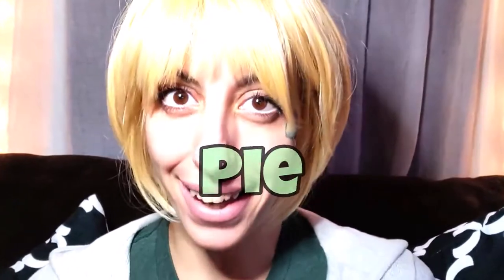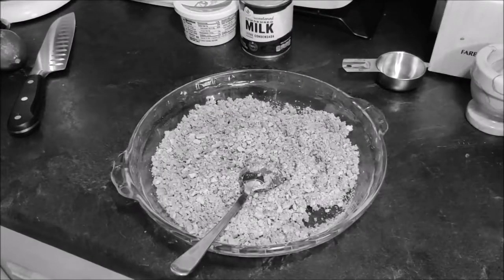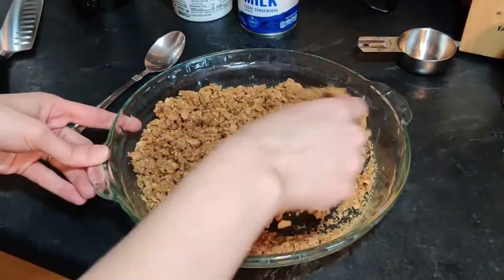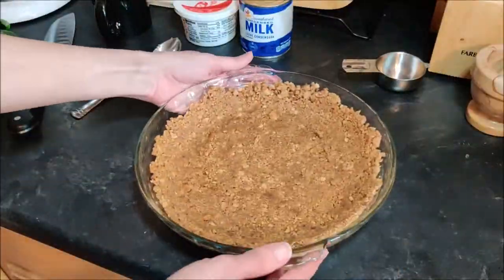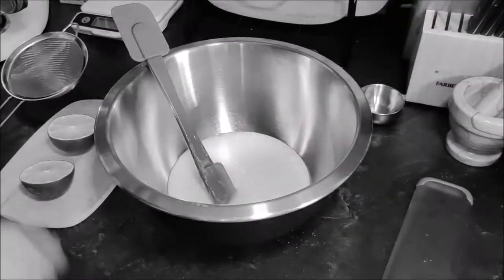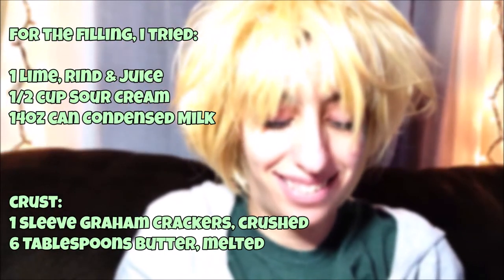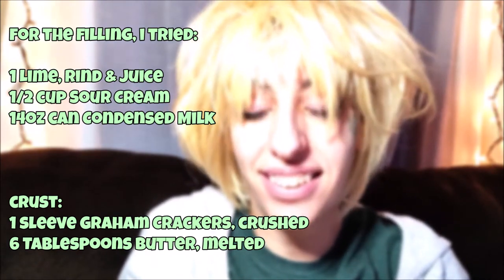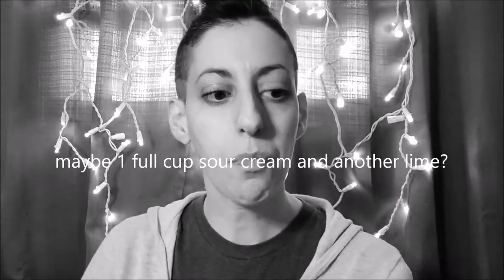PARODY | Lime Pie (real recipe)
UPDATE: I've made an even better version. it's more like cheesecake. Check THAT video out!

Here's what I thought was good after this video:

crust*
1 sleeve graham crackers
6Tbsp butter, melted

filling
1 14oz can condensed milk
1/3 cup lime juice
lime zest mixed in and some for garnish, if possible
1 heaping cup sour cream

*premade?

might work well with coconut too

Wanted to try making a pie. Made another "it's a parody, but there's a real thing there" video. Hope you enjoy, get inspired, or get distracted.

This is PARODY. Any similarities to real people or events is coincidental and not meant with any harm.